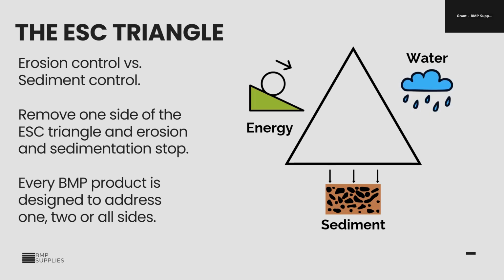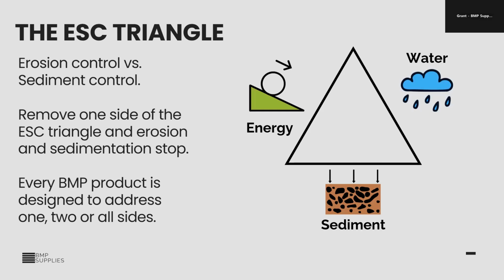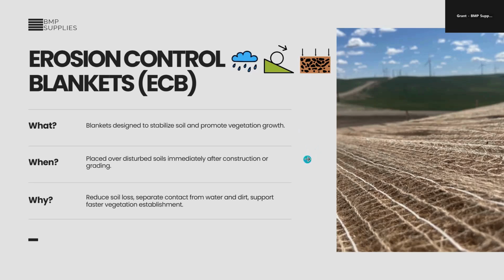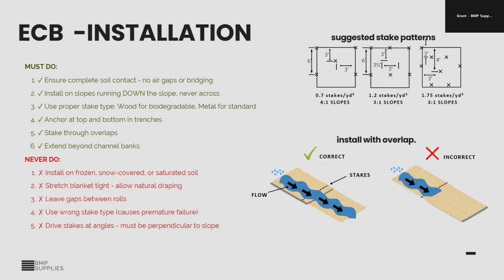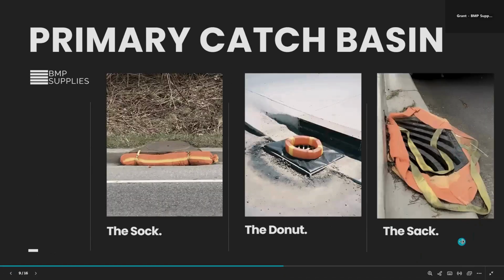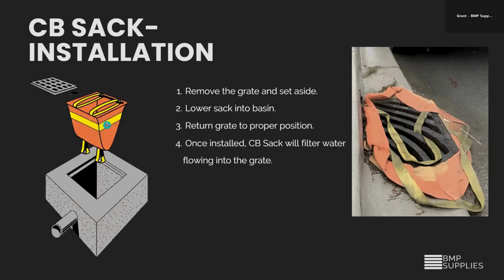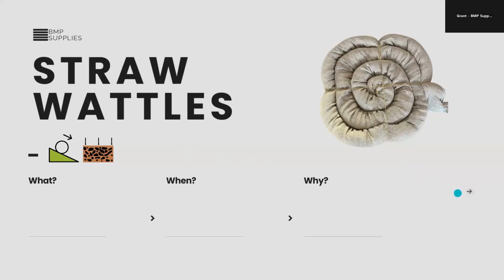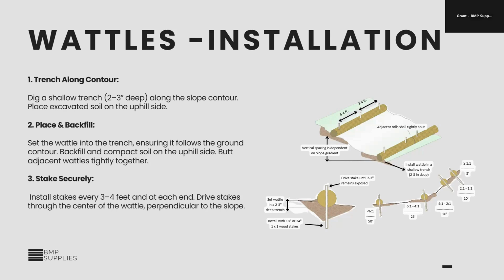Common ESC Product and Installation Tips: A Comprehensive Guide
Understanding erosion and sediment control (ESC) is crucial for construction projects. Grant from BMP Supplies, with over 16 years of civil construction and hydroelectric facility experience, shares essential insights.